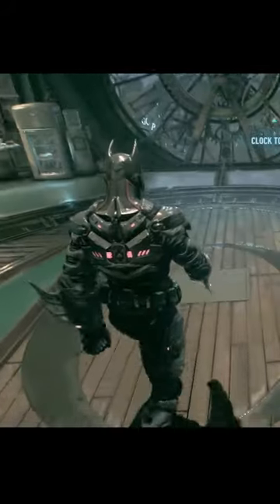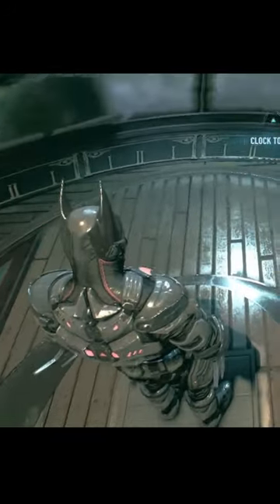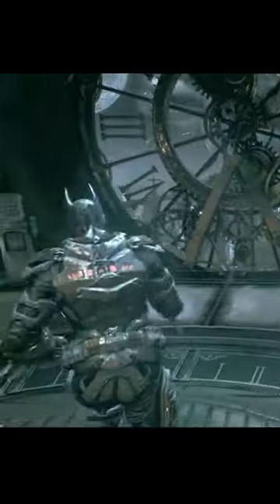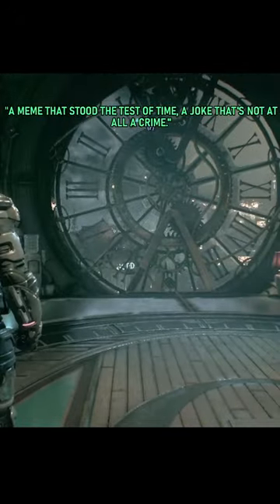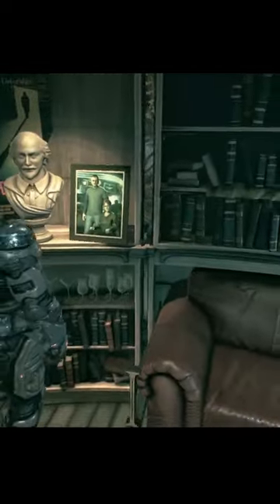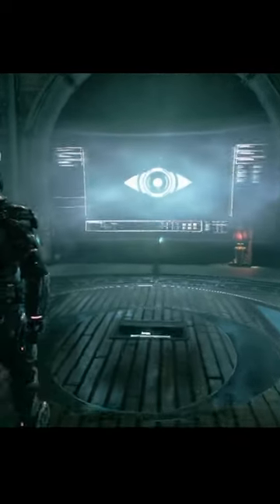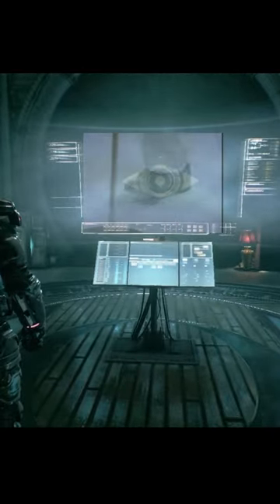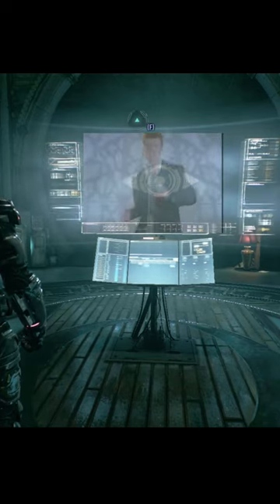SECRET RIDDLER TROPHY (2023)! Batman Arkham Knight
If you thought the freeze grenade was hidden, wait till you see how this riddler trophy is obtained!